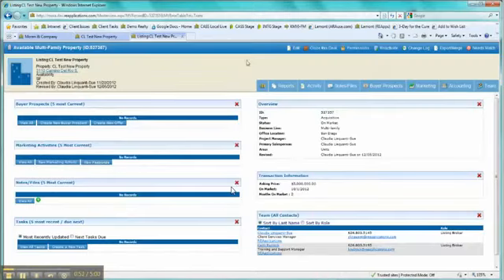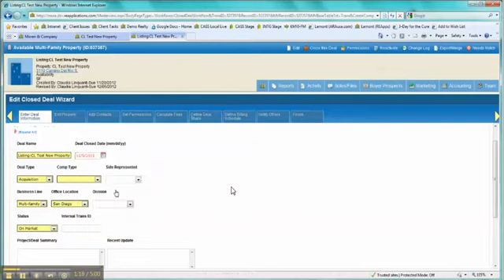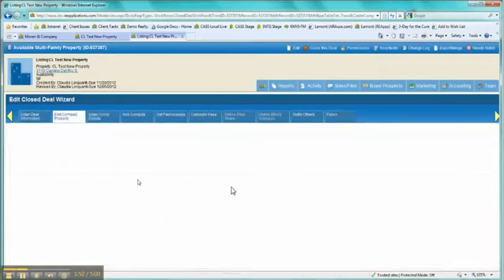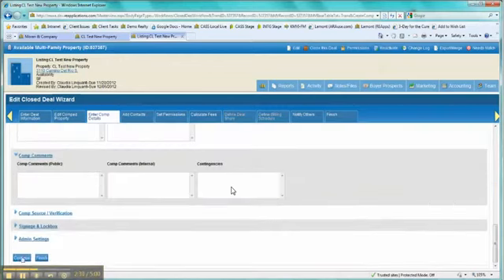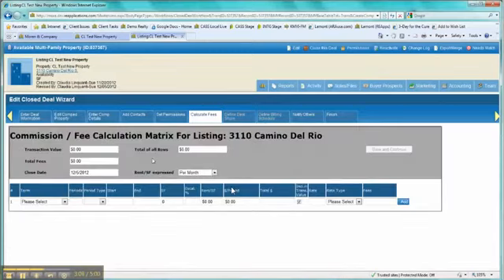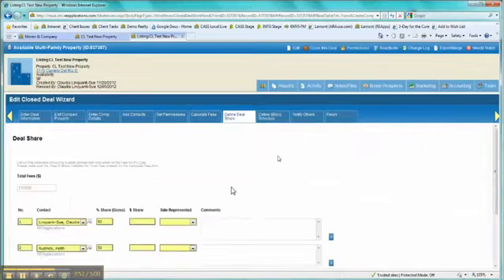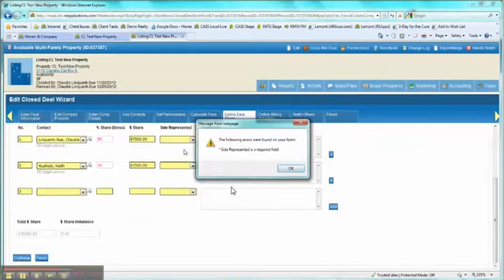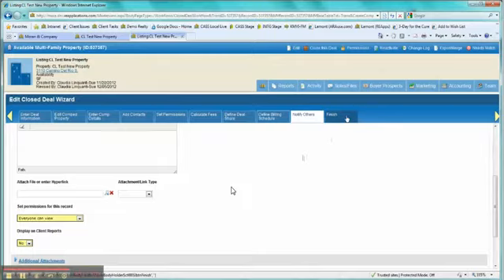REApps Close Deal from Sale Availability